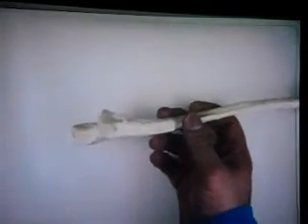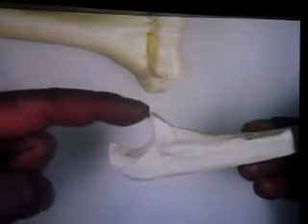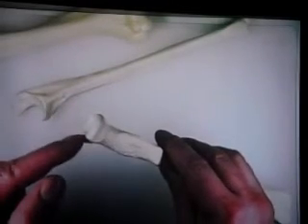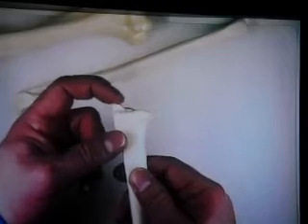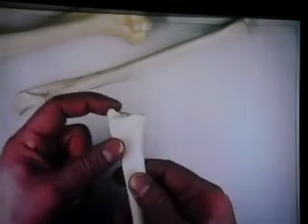157 Radius & Ulna & Hand